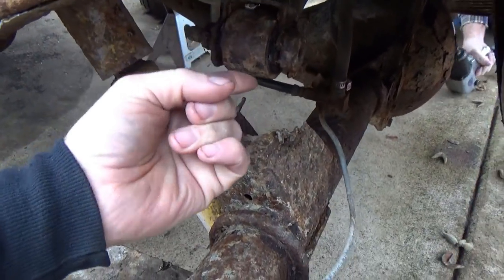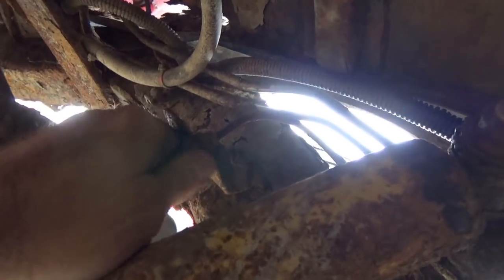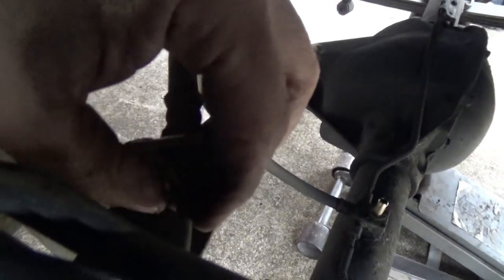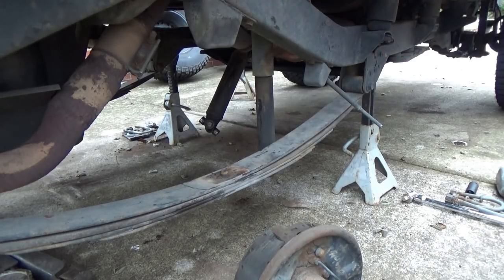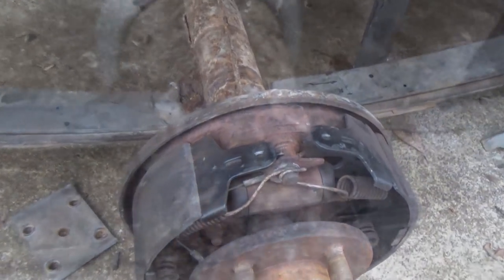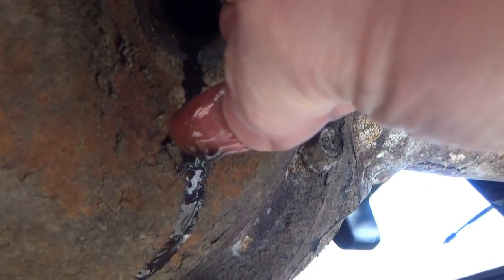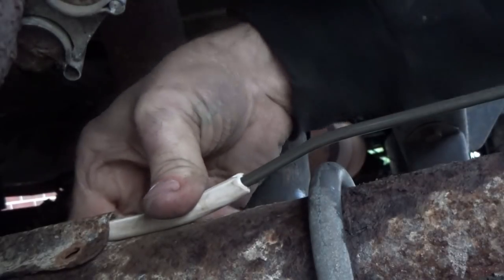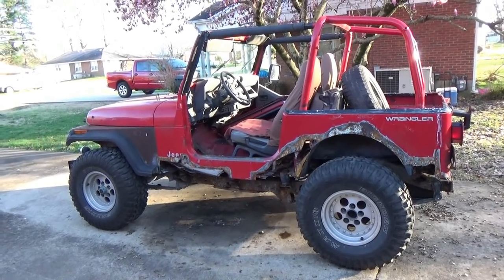Jeep Wrangler YJ - Got noises? Emergency Rear Axle swap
I've got some nasty popping going in the rear of my Jeep Wrangler! Found that the rear differential is on its way out. Glad I had another one for a quick swap!